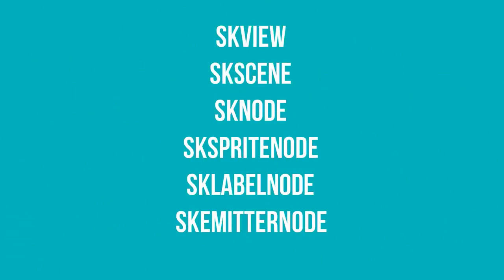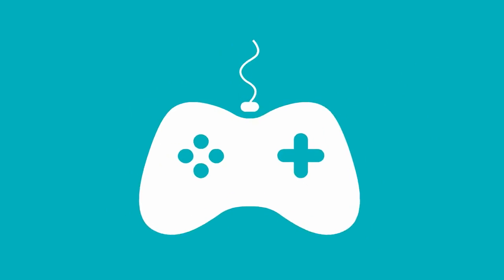iOS OSX Game Development From Start to Store in Swift Udemy17